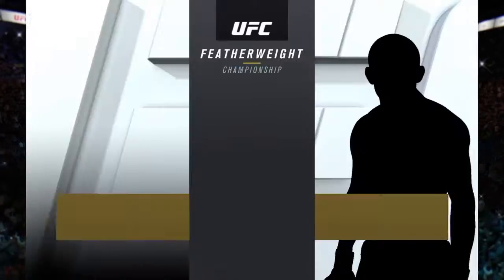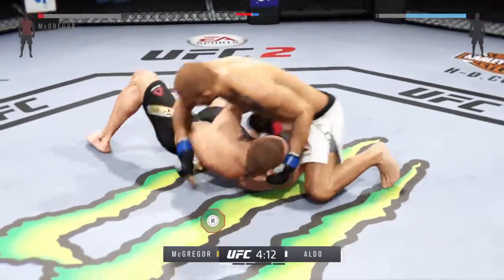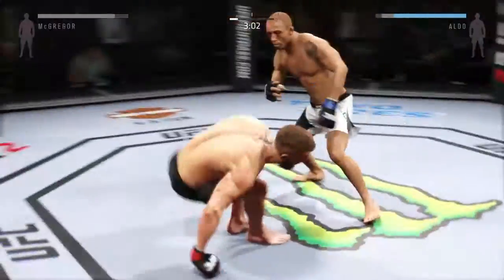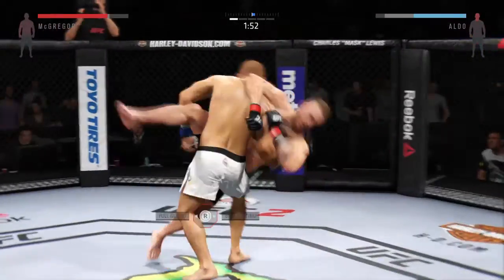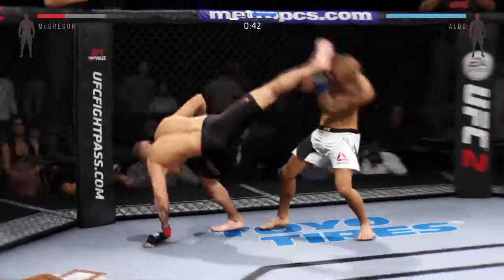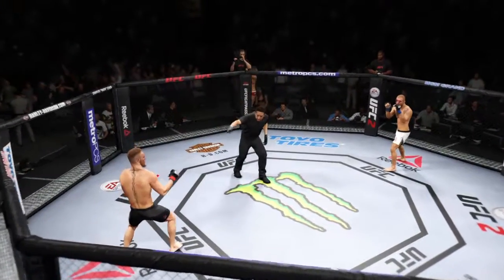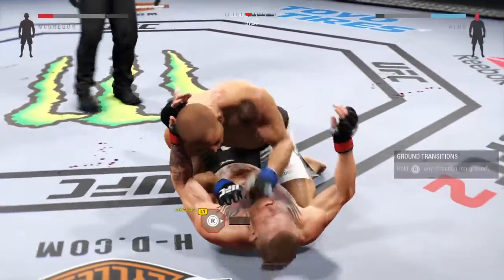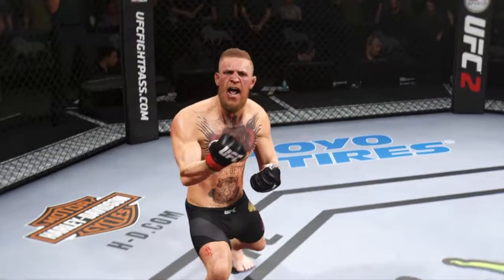Conor McGregor vs. Jose Aldo